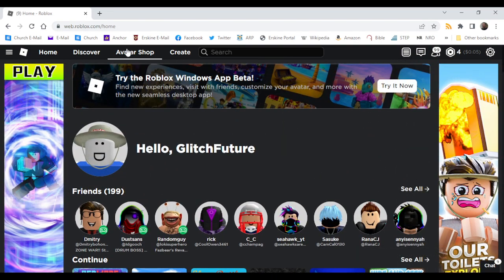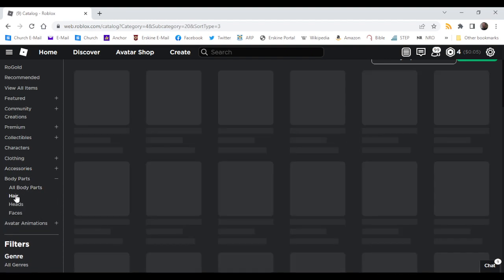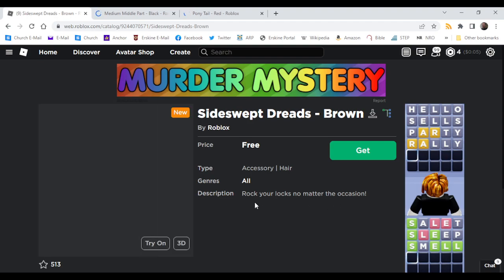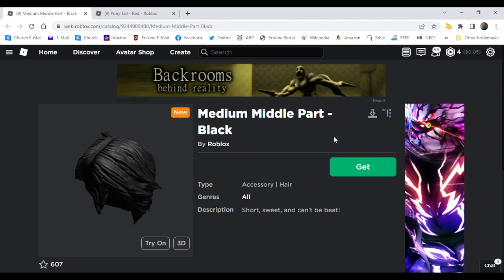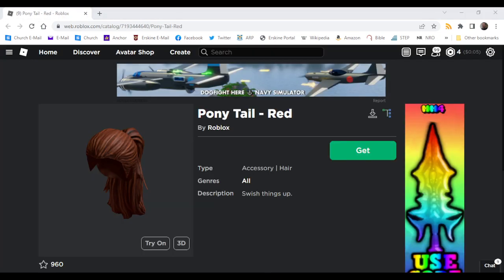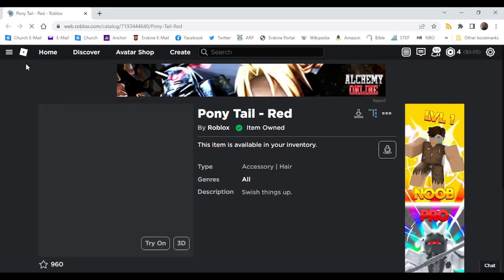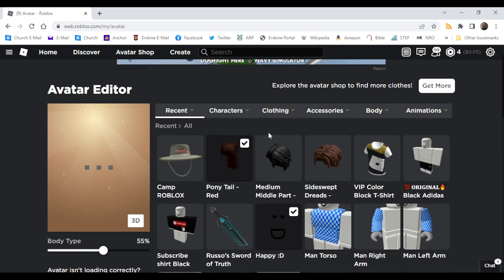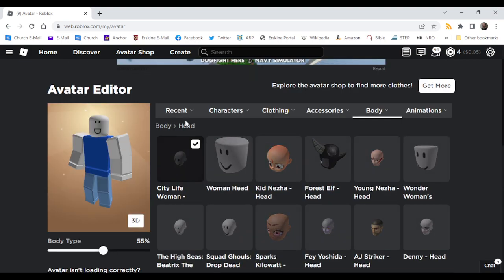[FREE ITEMS] MORE NEW *FREE* HAIR ACCESSORIES IN ROBLOX - Dreads, Pony Tail & More